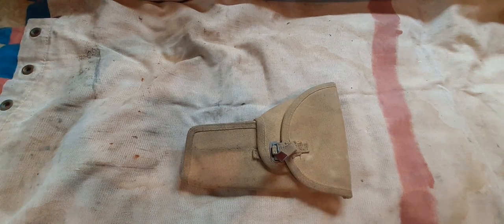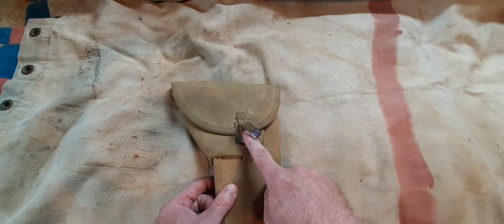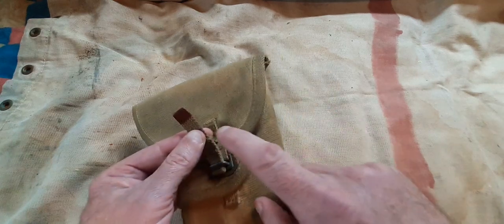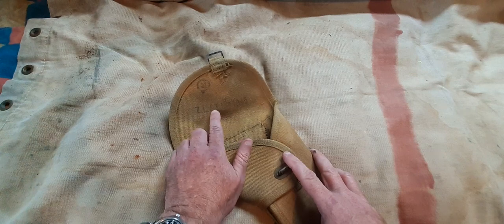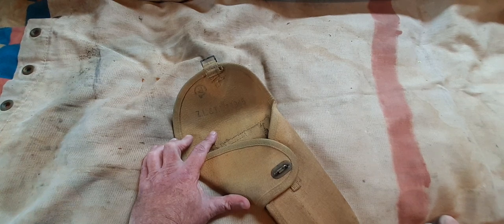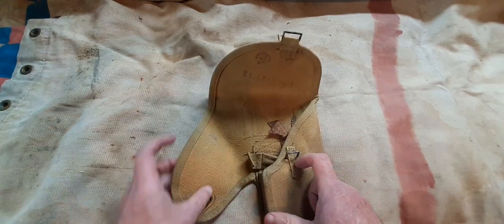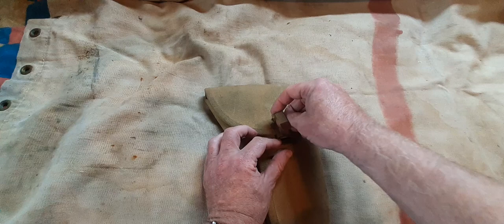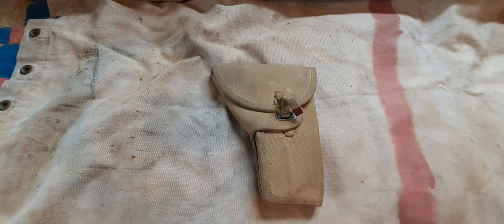WORLD WAR 2 CANADIAN 2ND PATTERN INGLIS HI POWER PISTOL HOLSTER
now getting harder to find